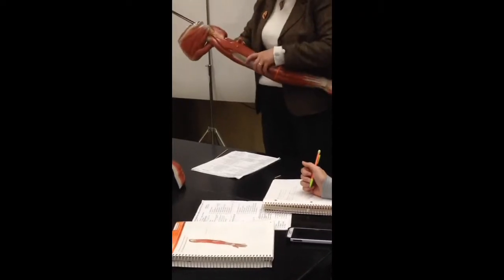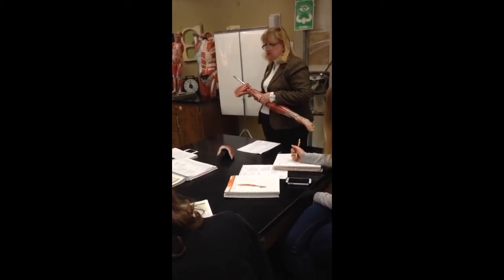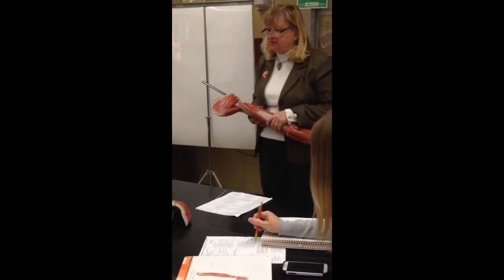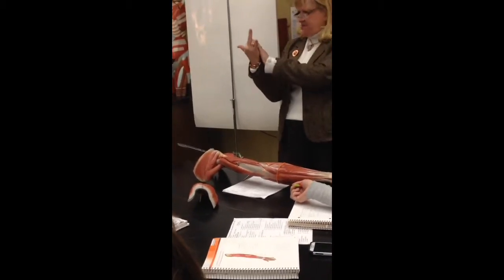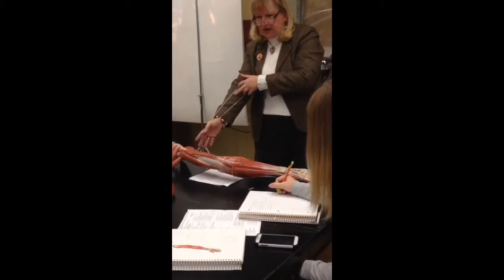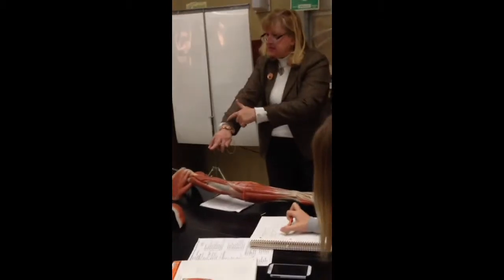Lab video 3